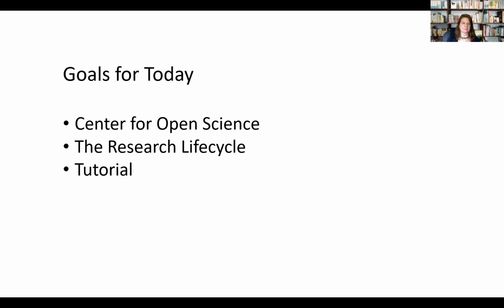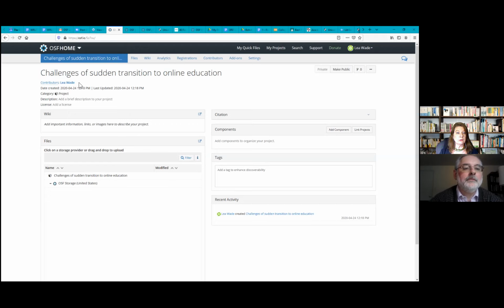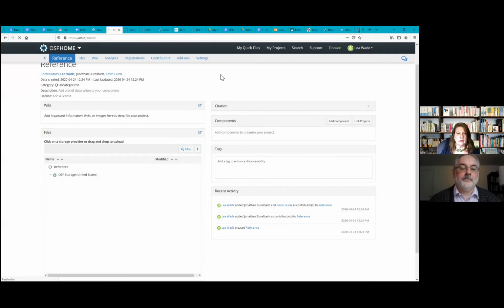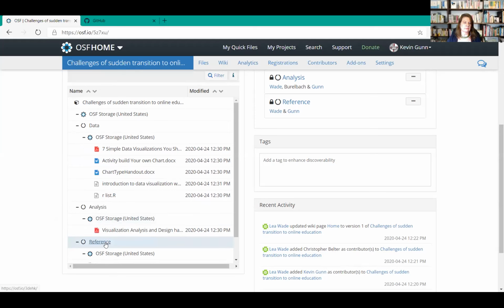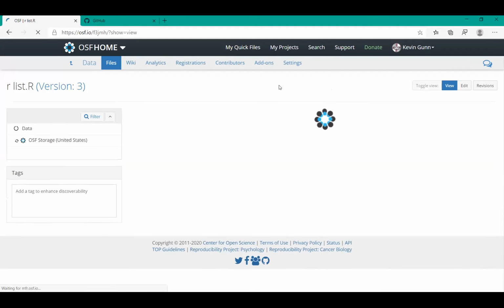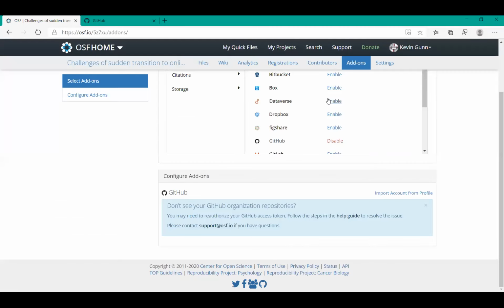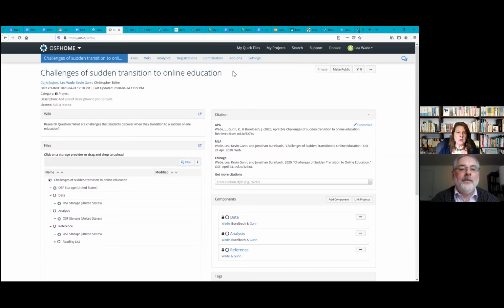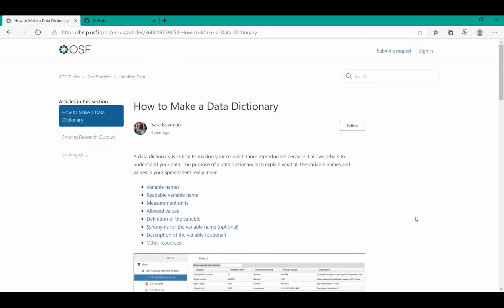Catholic University Libraries: Introduction to the Open Science Framework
The Open Science Framework (OSF) is a platform for research project management and collaboration. See how to use the OSF for your entire project lifecycle (e.g. discovering research, work with other researchers at other institutions, and share your research and datasets). The OSF is great for Humanities and Social Science researchers! Instructors: Lea Wade, STEM Librarian, and Kevin Gunn, Coordinator of Digital Scholarship. [Recording from April 24, 2020]